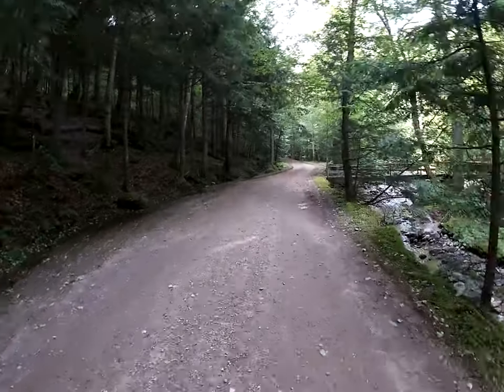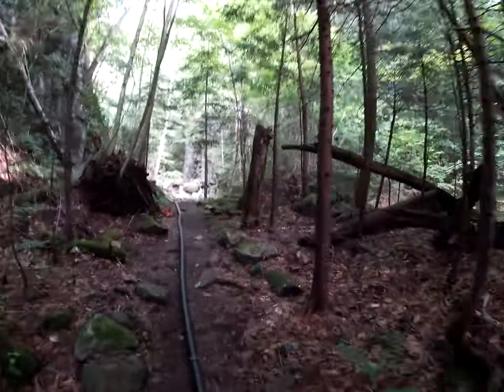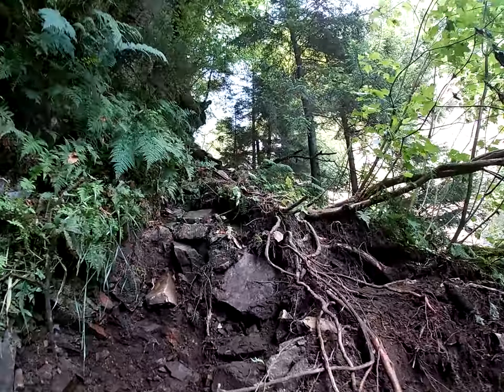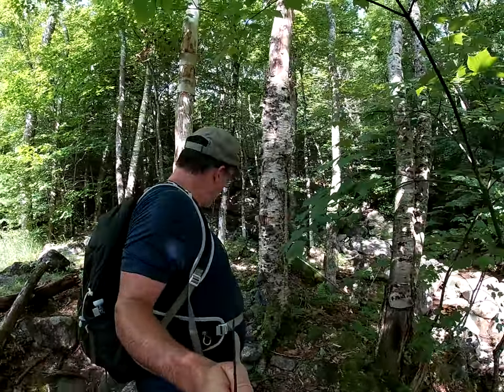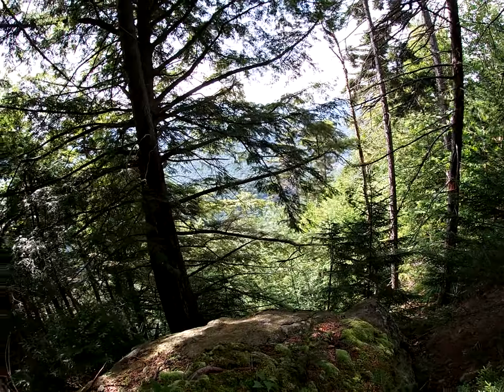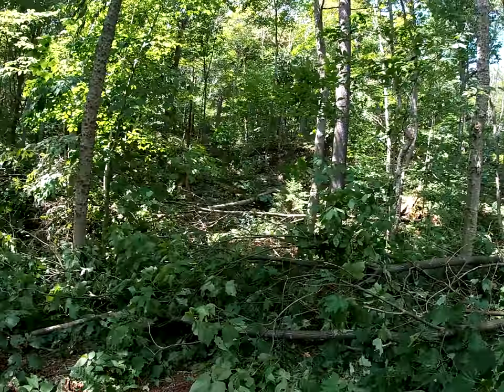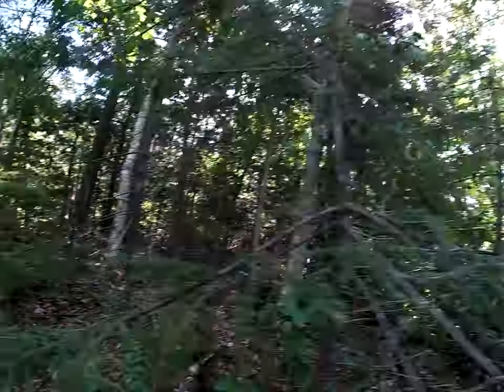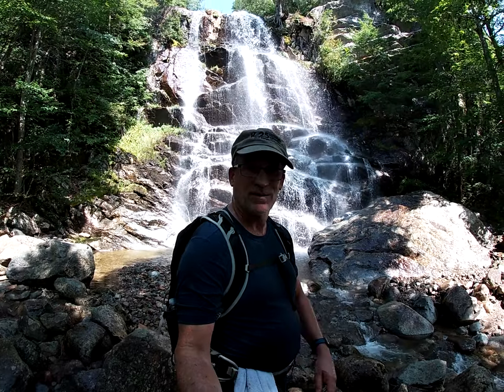Fantastic Rainbow Falls & Beaver Meadow Falls Hike from AMR Parking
10.8-mile hike to Rainbow Falls, Lost Lookout, and Beaver Meadow Falls from the AMR parking area in Keene, NY.

Chapters:

00:00 - Introduction/Road Walk
02:06 - Across the Bridge to Rainbow Falls Trail
03:57 - Rainbow Falls
08:45 - Lost Lookout Trail
12:46 - Beaver Meadow Trail to Beaver Meadow Falls
17:06 - The Return